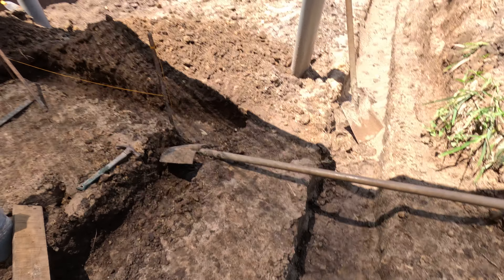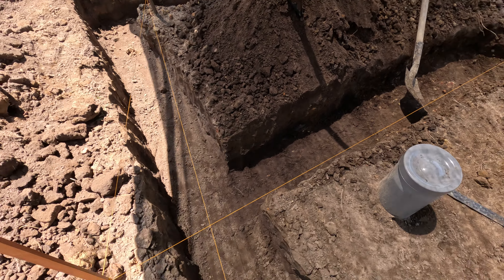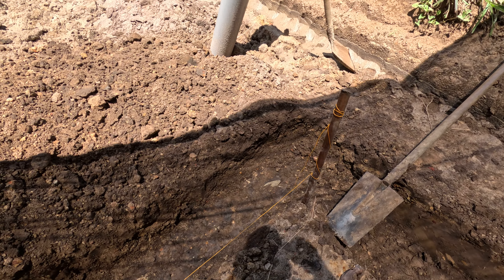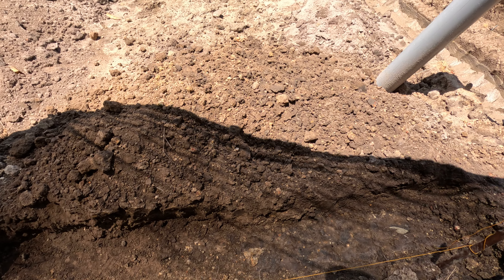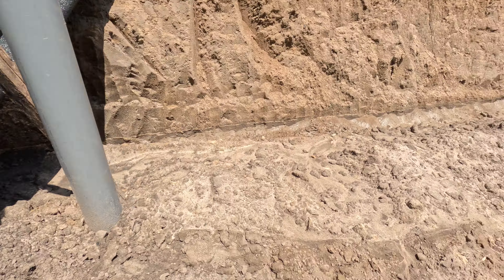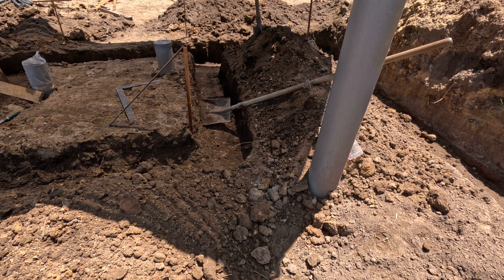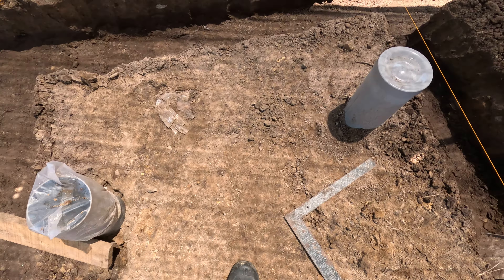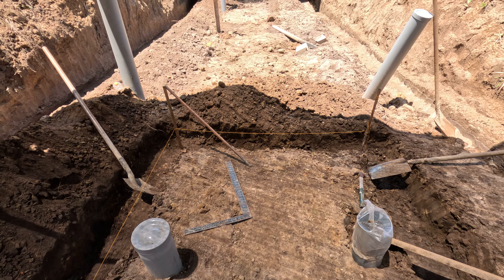Walipini in ground footing dug ready for Steel re-enforcing and cement.